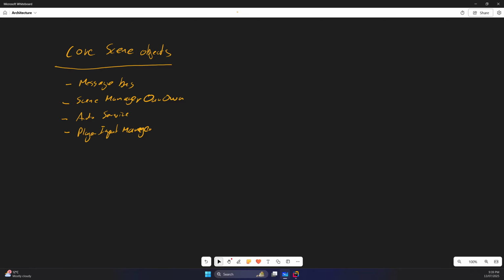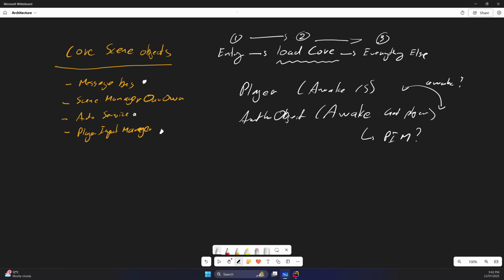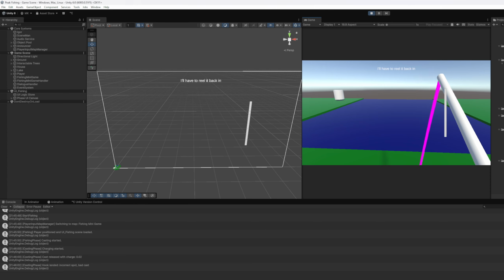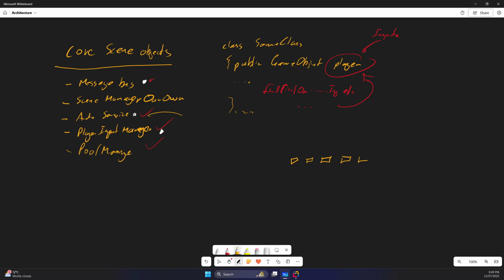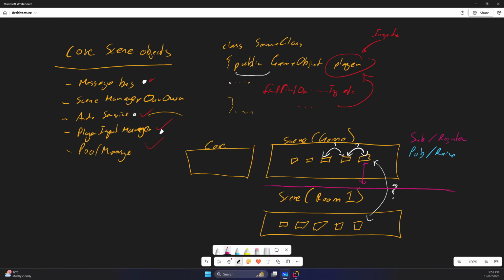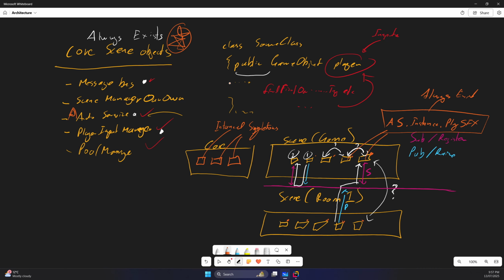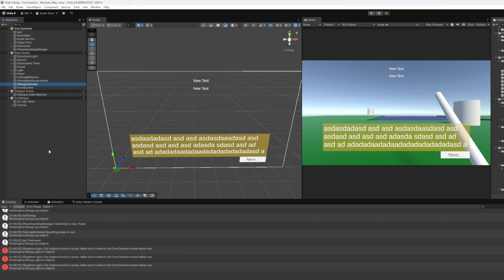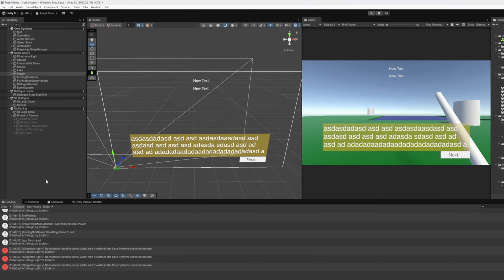Ways To Improve Your Unity Architecture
Today we're talking architecture. Message busses, beating race conditions, and handling scenes & data smartly.

01:37 Overview
02:35 Core Scene Overview
06:40 Access More Lifecycle Methods
08:40 Custom Scene Manager
10:33 Message Bus
17:43 Handlers
21:07 Hard References to Core
21:27 Closing thoughts